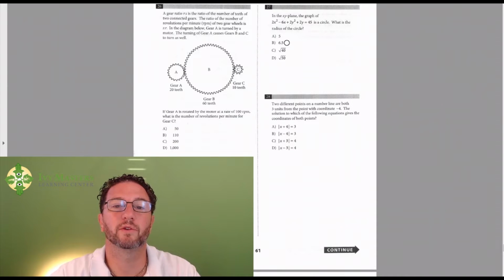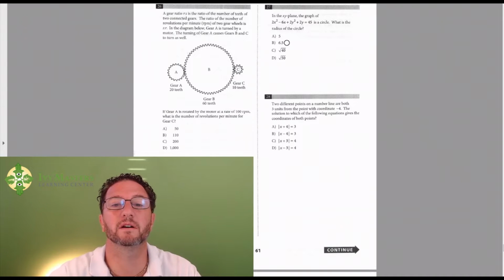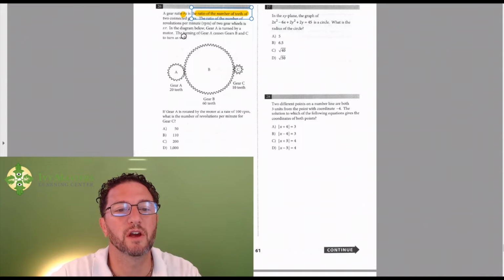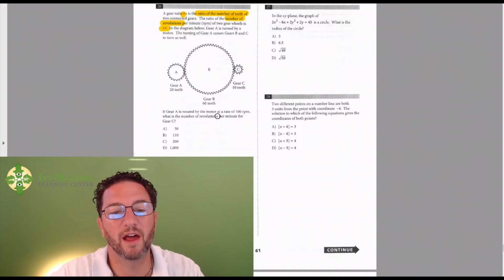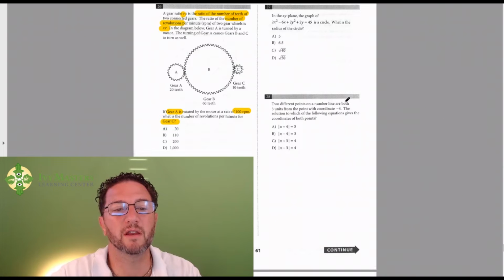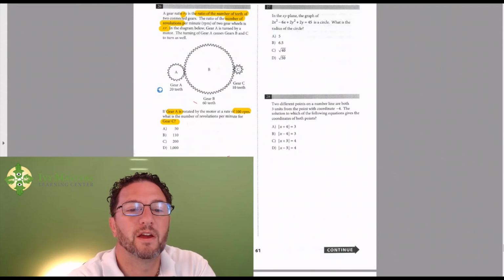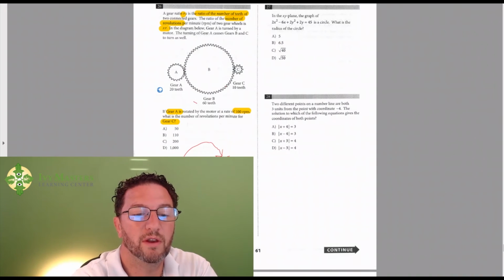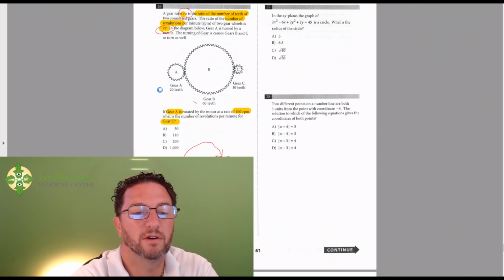SAT Math, Test 6, Section 4, Number 26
The importance of timing, and how gears work